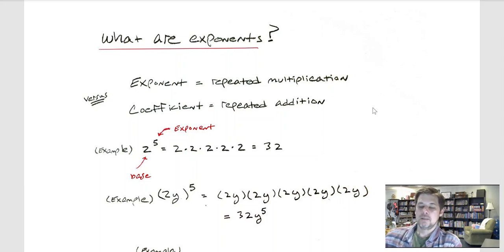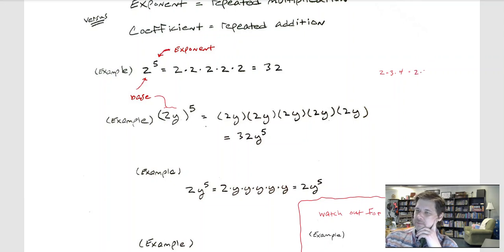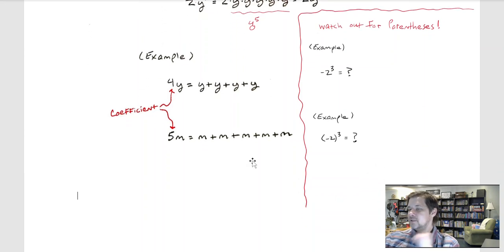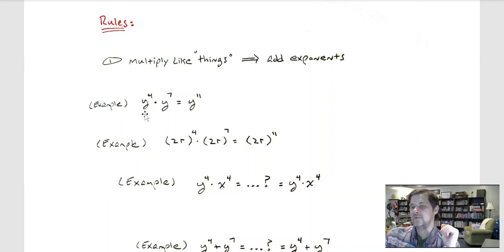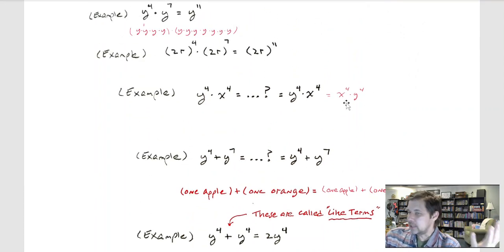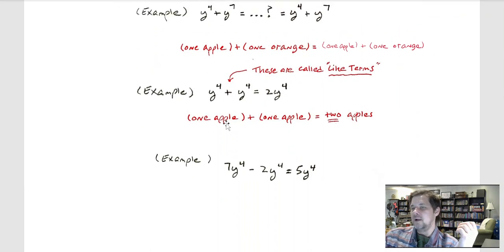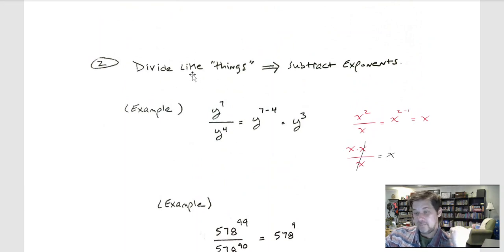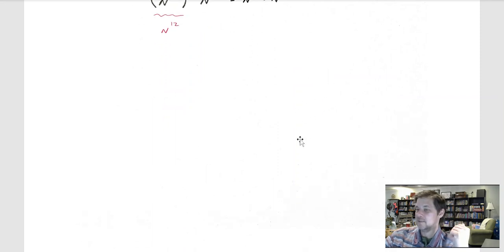what are exponents?